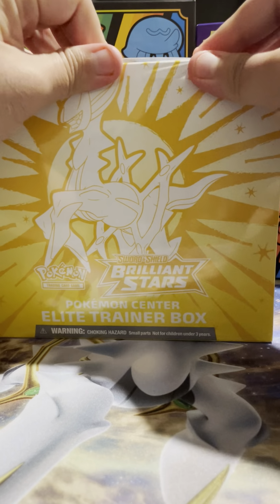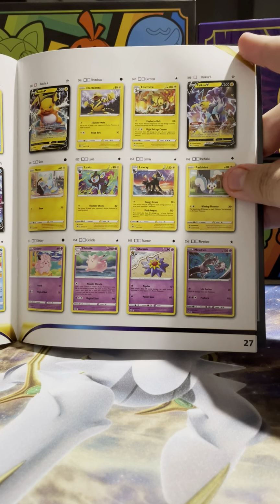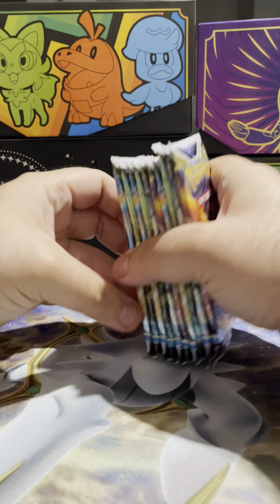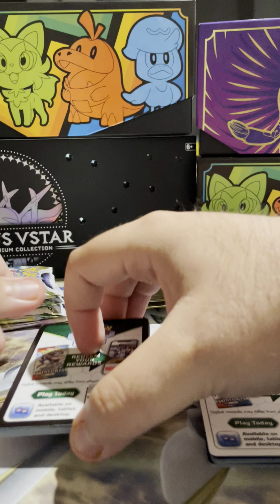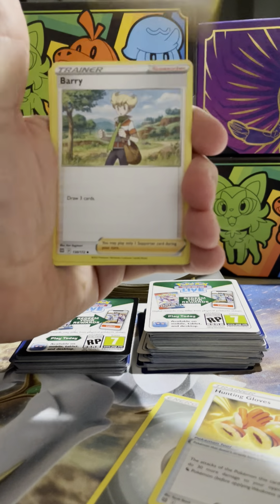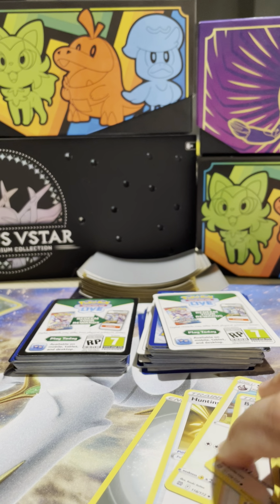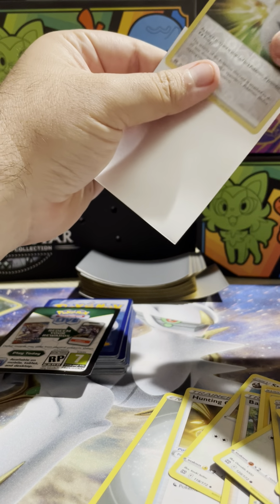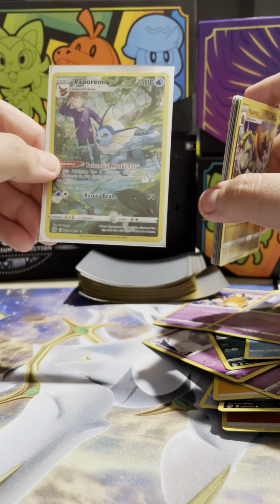Pokémon Brilliant Stars Elite Trainer Box Opening!!!